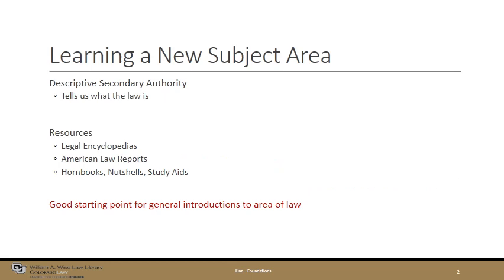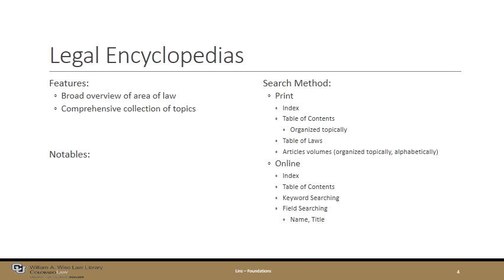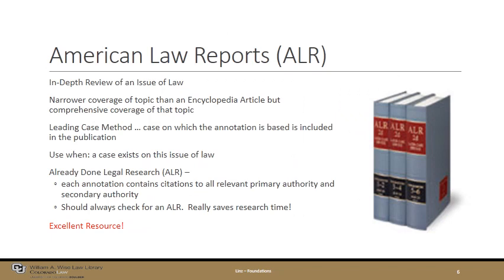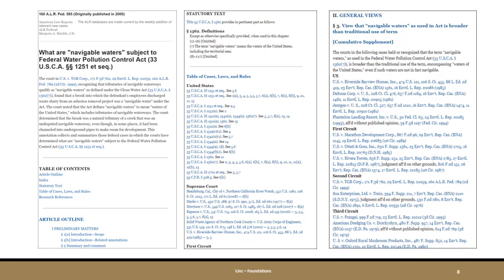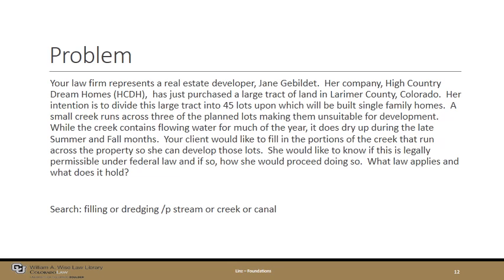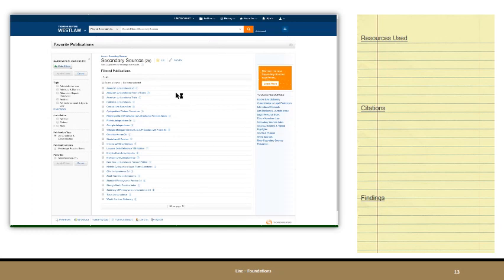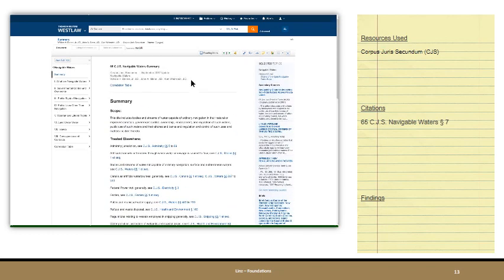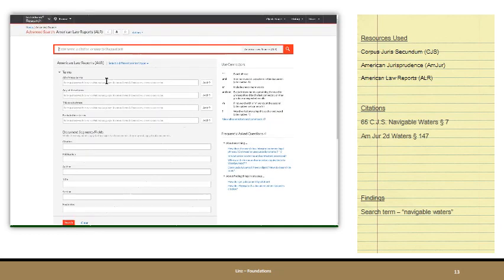Secondary Authority Getting to Know the Law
This presentation teaches researchers how to use legal encyclopedias, ALRs and treatises to become familiar with an area of law.  Presented to law students at the University of Colorado Law School.